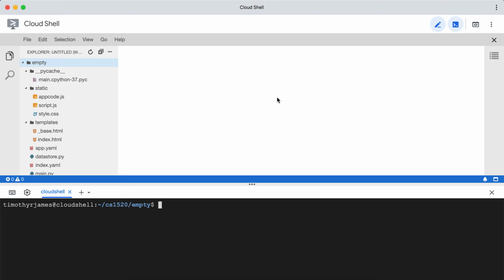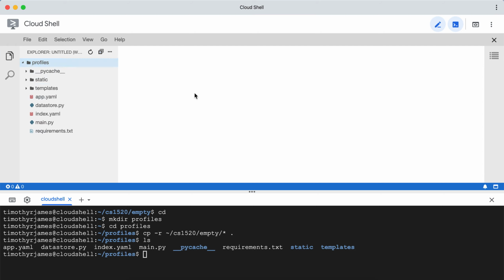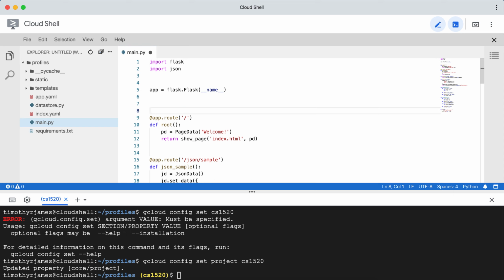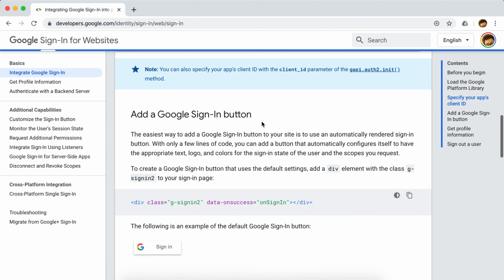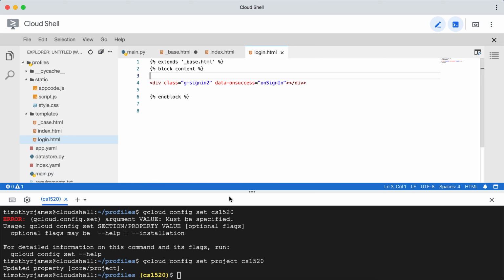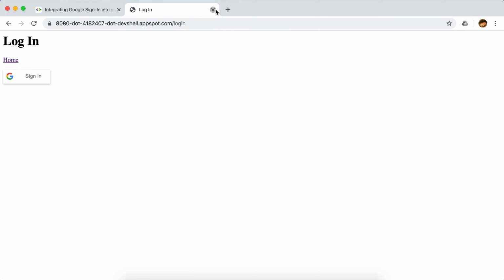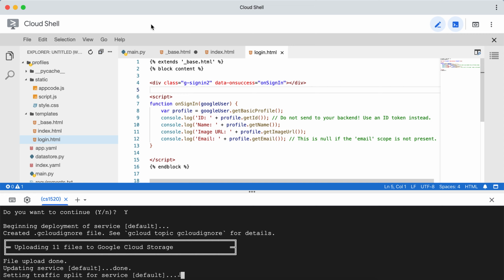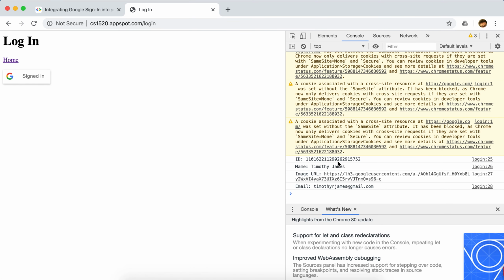Google Sign In for your Google App Engine application (Python 3)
This video shows how to add basic Google Sign In authentication to your Google App Engine application; it walks through the steps in initial configuration, creating a client ID, and deploying your application.